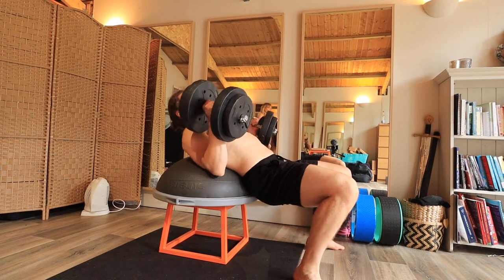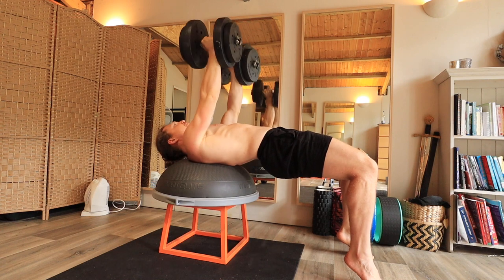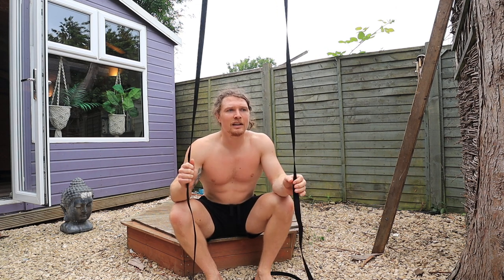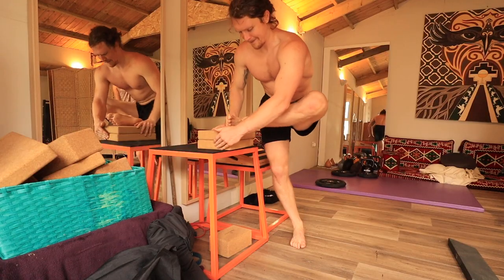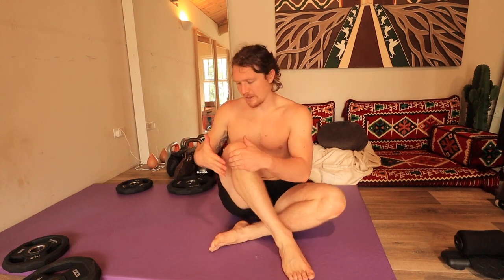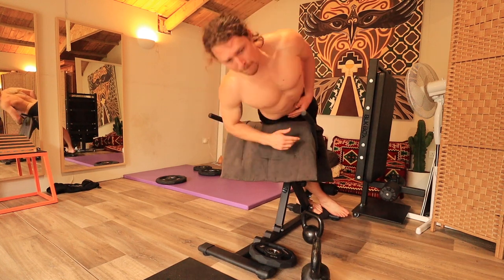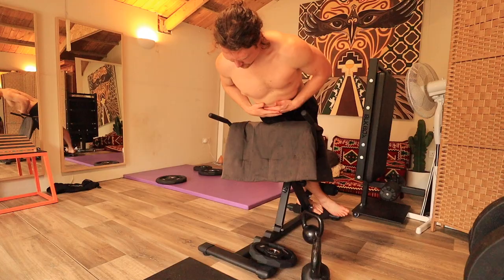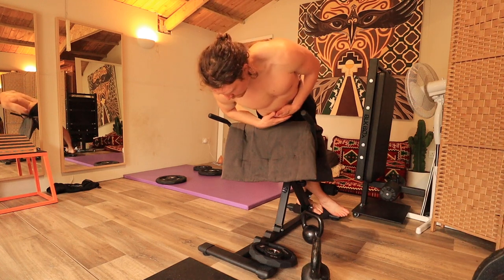KNEES OVER TOES GUY / ATG DENSE Program - Week 6 Review (part 2)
Thursday and Friday from Knees Over Toes Guy & the Athletic Truth Groups DENSE program.

Started some GOATA so sharing some thoughts on that as well..